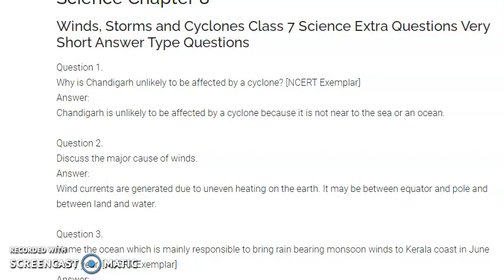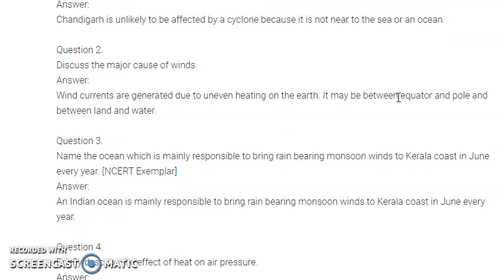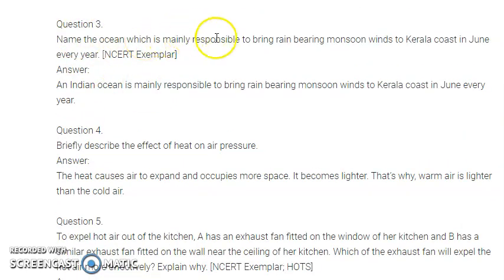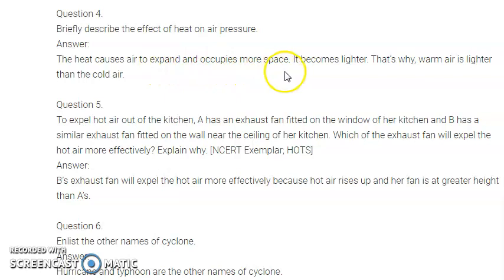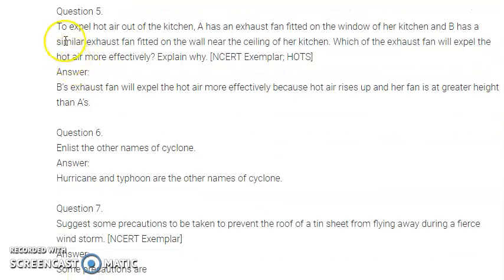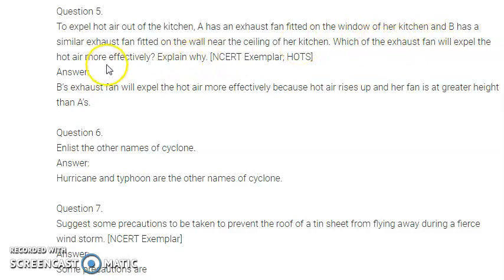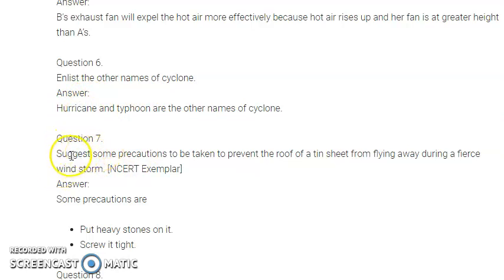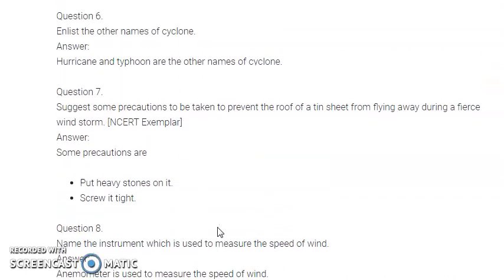Class VII Science | ch 8 Extra questions | 08/09/2021 | by Shuchi Yadav